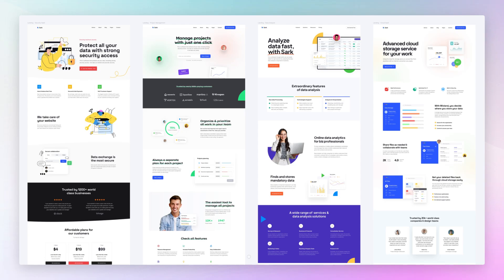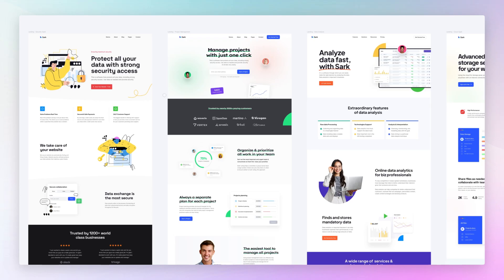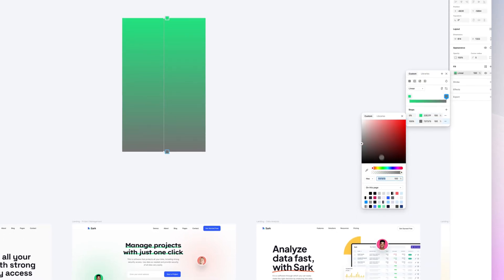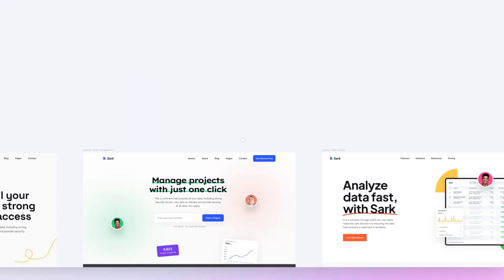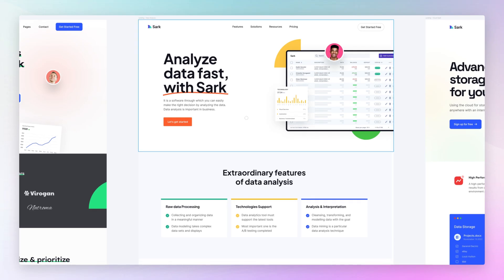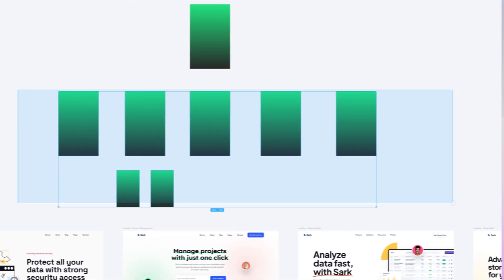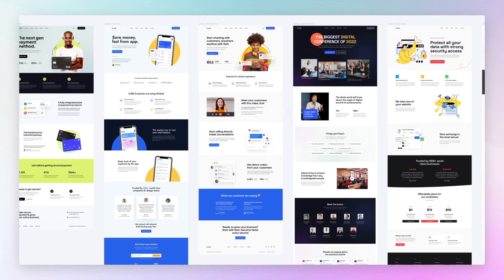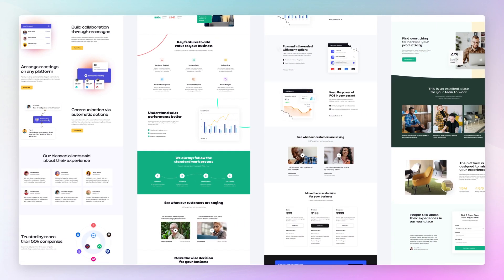Landing Page Design Best Practices in 2024